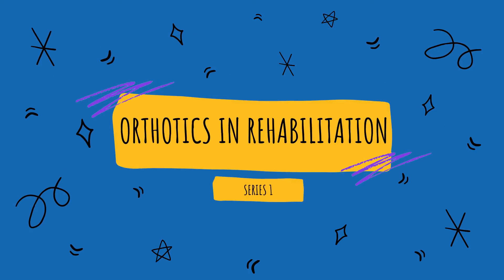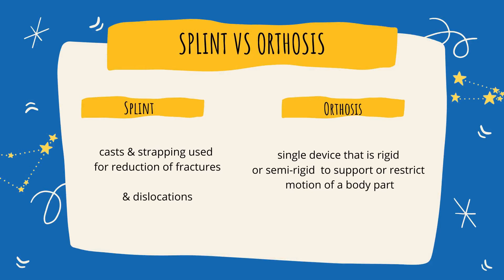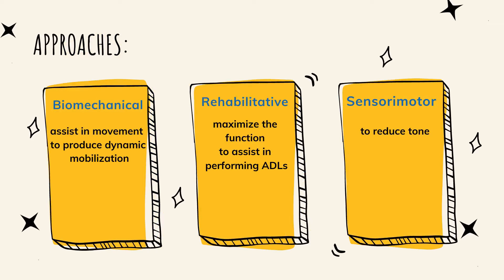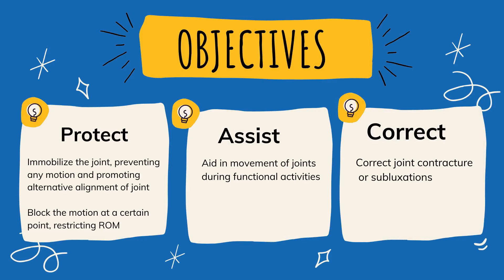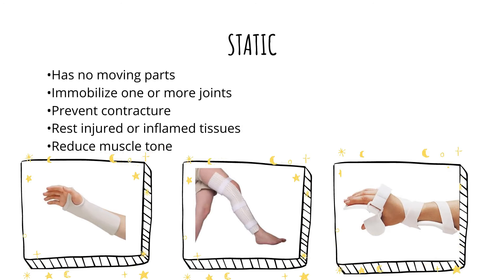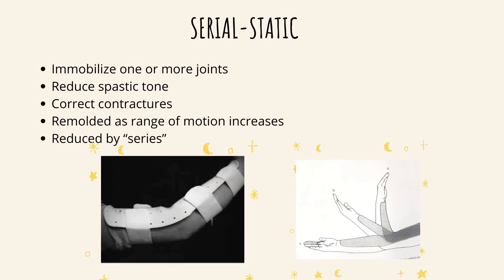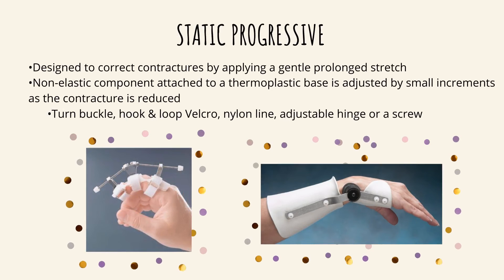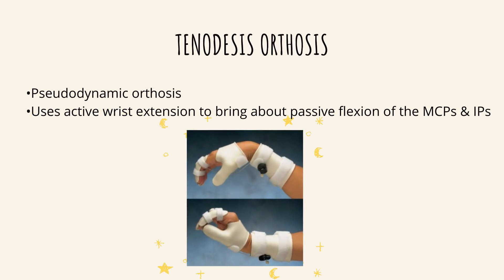Definition, Purpose and Types of Orthosis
Orthotics in Rehabilitation Series 1
Join me and let us review the fundamentals of orthotics! I hope this video will help you!